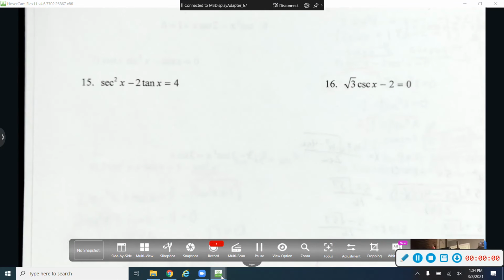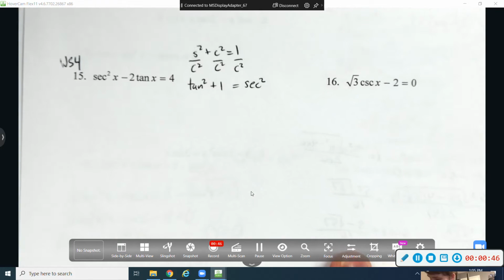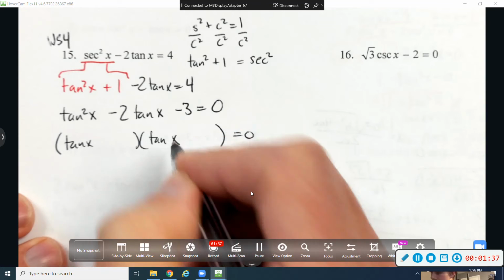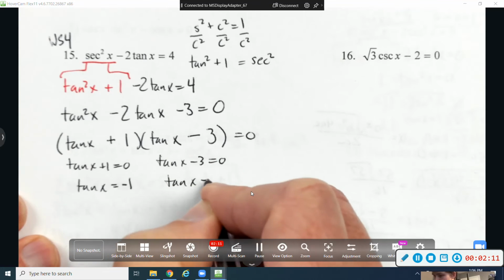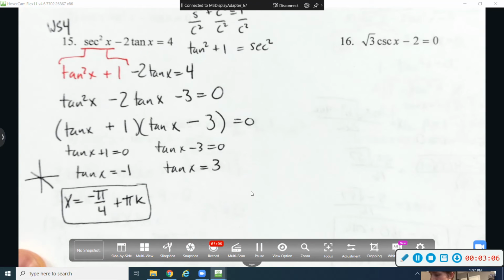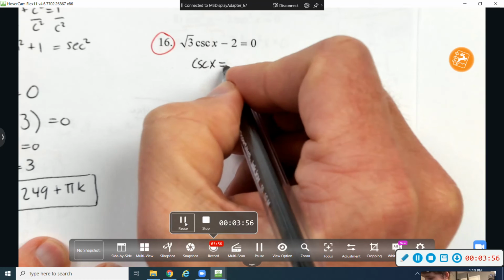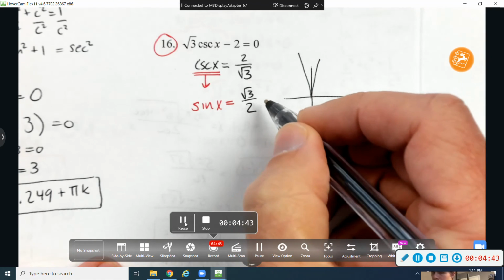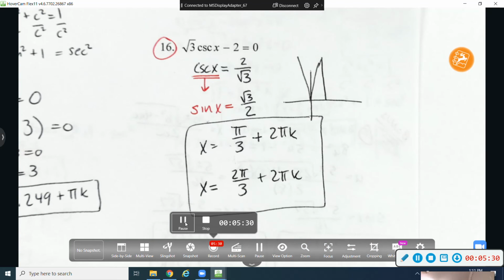U12WS4 Solutions 15,16